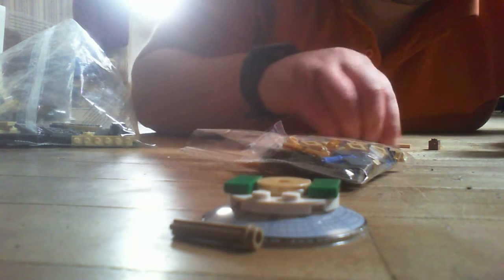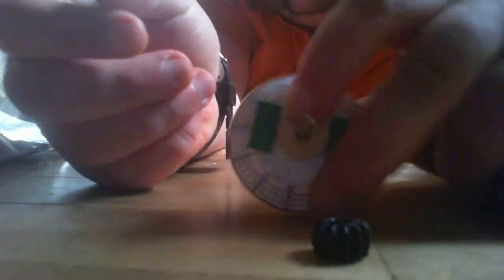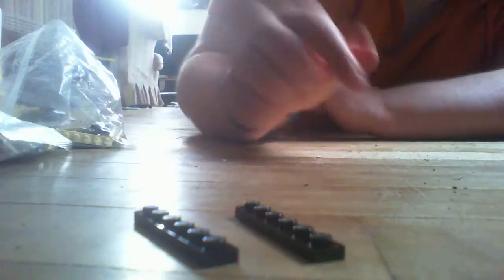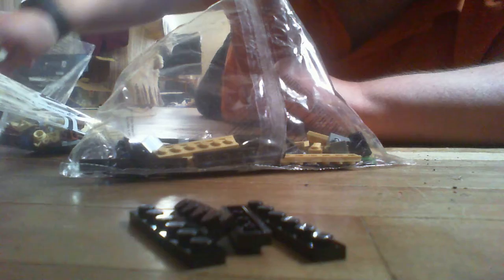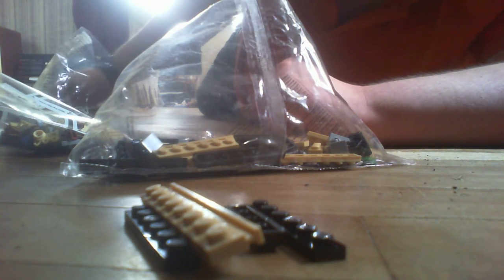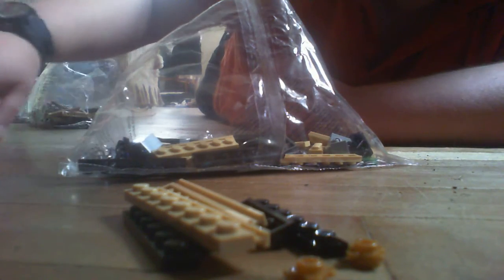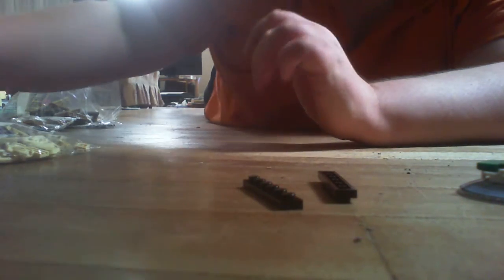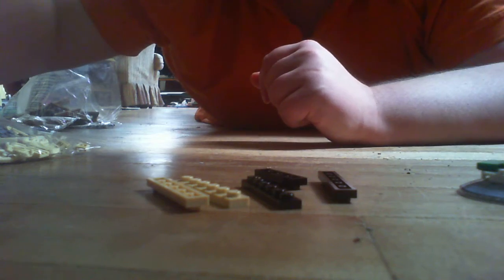Creating A Lego Creator: Big Ben. Part 34: Pancake Clam Bake.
If you thought I was running out of titles, I've actually been holding back with some of them. This came to me yesterday. Hope you like it.